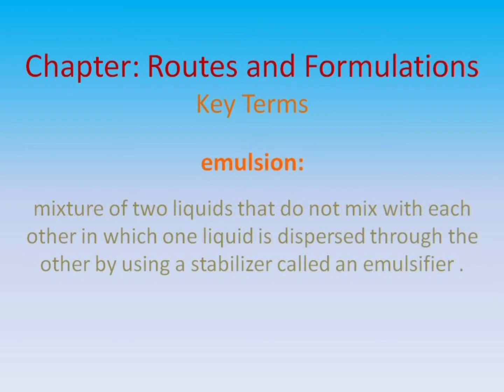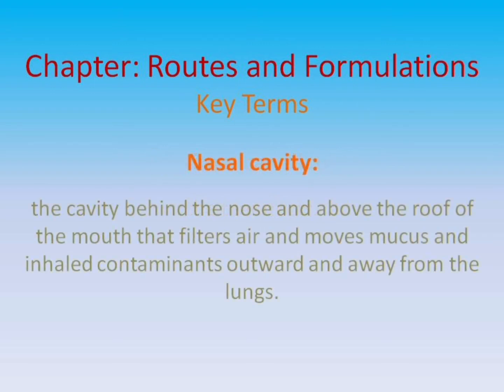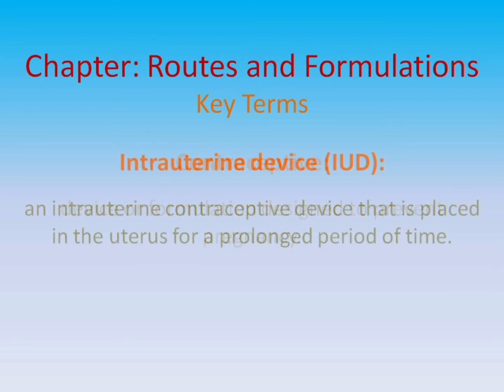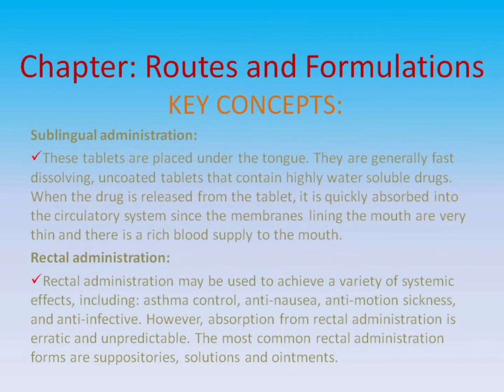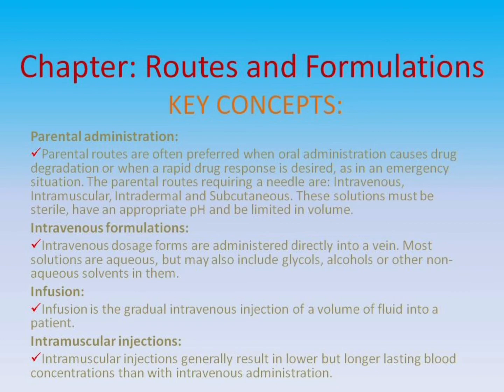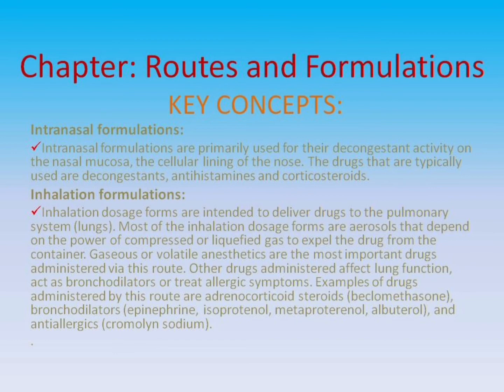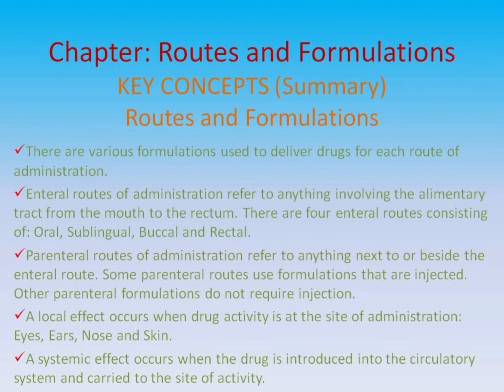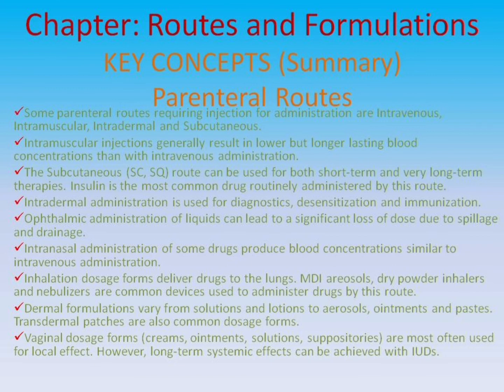Pharmacy Tech Review Module 4: Routes and Formulations (PTCB CPhT Study Modules)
Chapter review from Module 4: Routes and Formulations (PTCB CPhT Study Modules)

Pharmacy Technician Certification Board, Pharmacy Tech Course, Pharmacy Technician Certification, PTCB, CPhT, PTCB Certification, PTCB Test Prep, Certified Pharmacy Technician